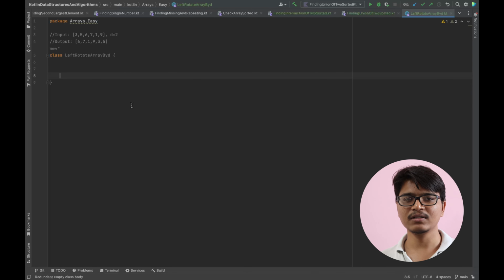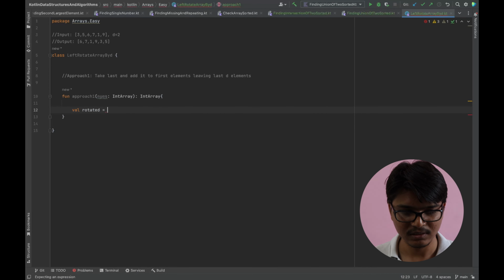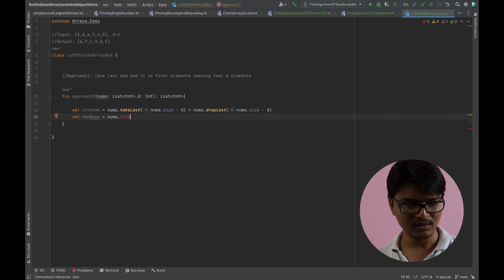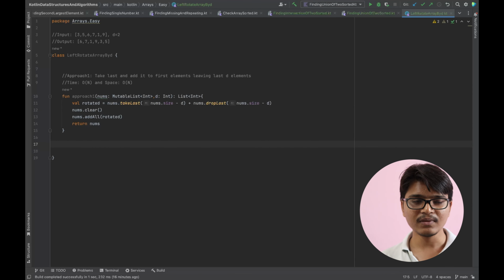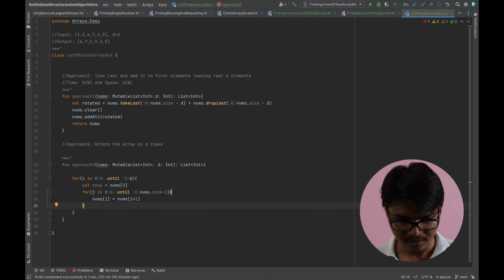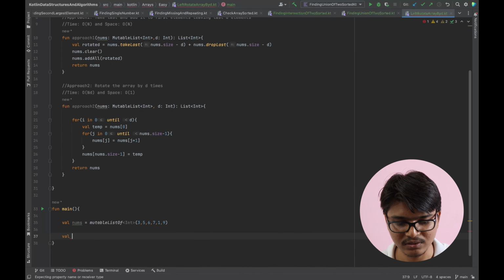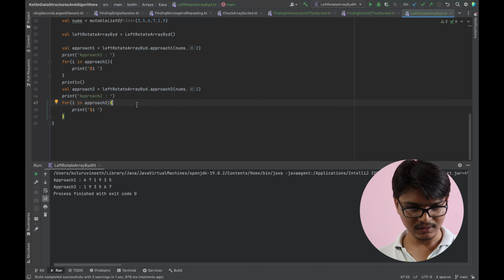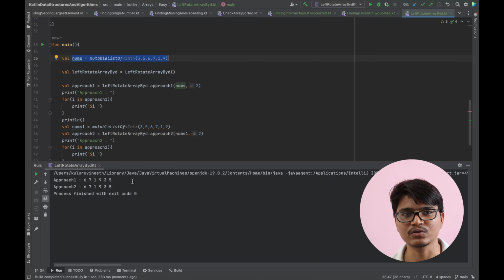8. Left Rotate An Array By d | Kotlin | Arrays | Data Structures And Algorithms | Android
Arrays - 8. Left Rotate An Array By d using kotlin language made with love for all of you guys who are passionate about modern kotlin development and modern android development.

Yours
Kuluru Vineeth